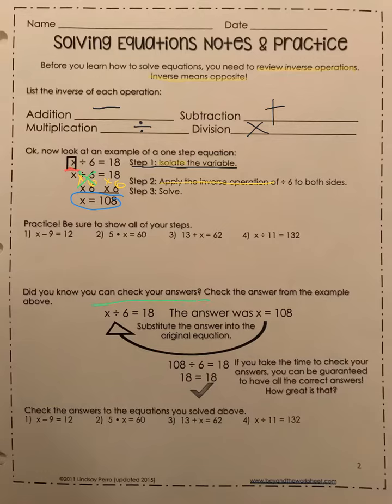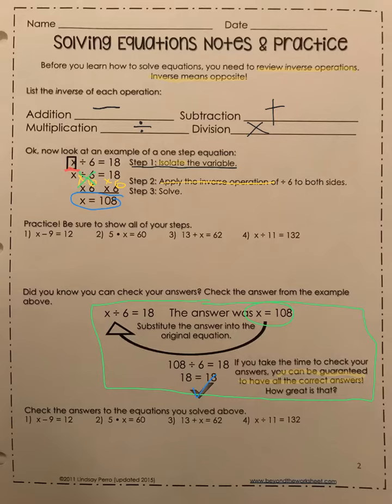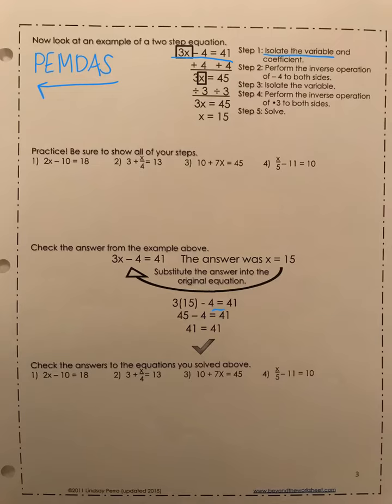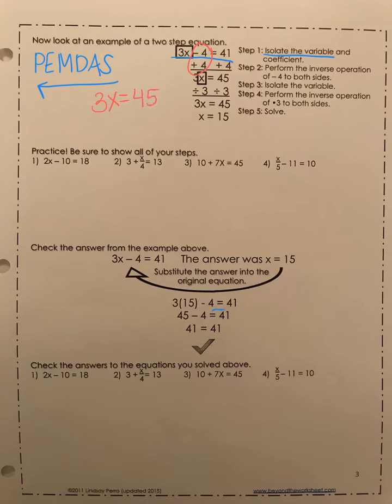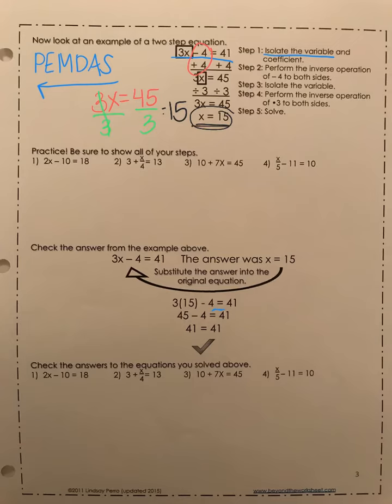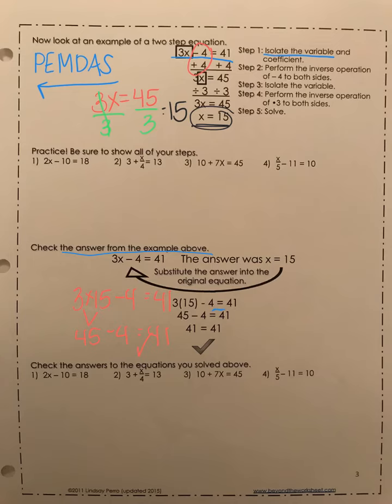Sove one and 2 step equations